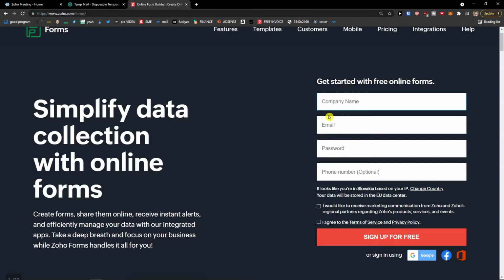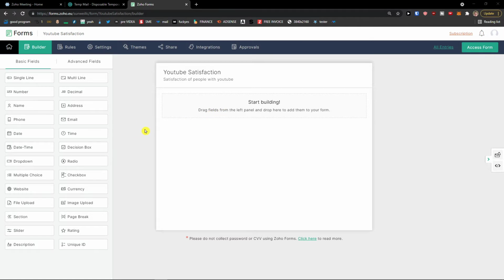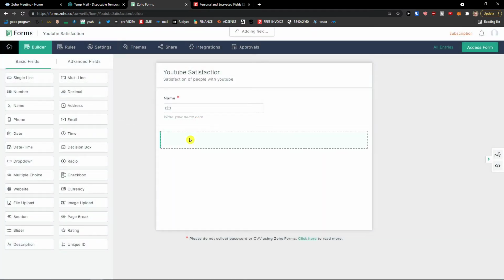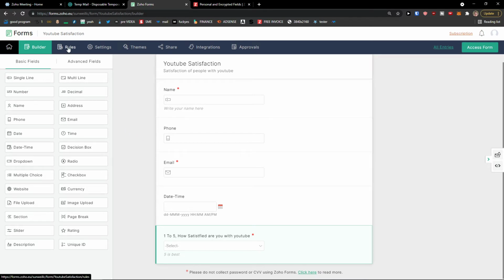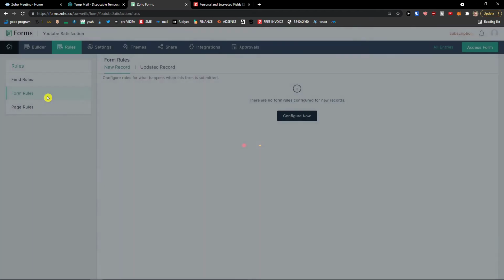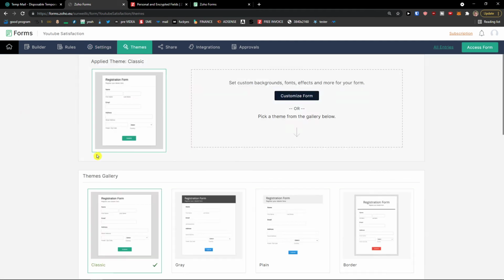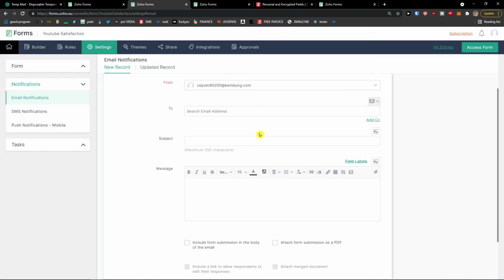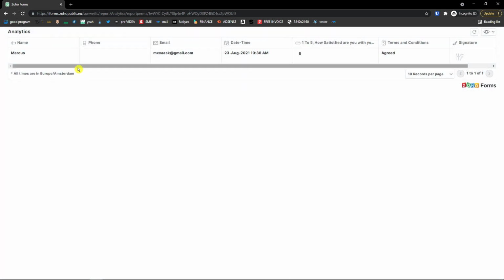Zoho Form Tutorial For Beginners 2022 - How To Use Zoho Form For creating AMAZING Forms!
Register for Zoho Form For free here and get 100$ in your Zoho Wallet:

Timestamps:
0:00 Intro
0:20 Registration
1:00 walkthrough
7:00 Advanced fields
8:00 Rules For Forms
9:40 Settings
10:40 Themes/share/integrations
13:00 Analytics/Reports